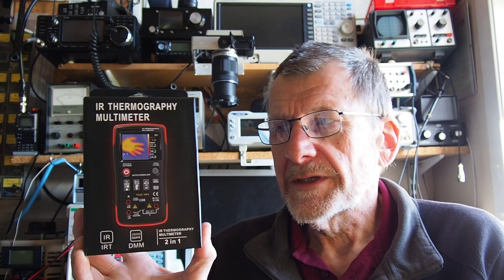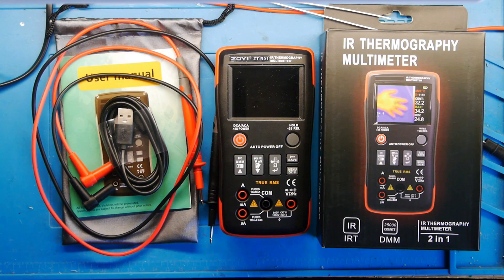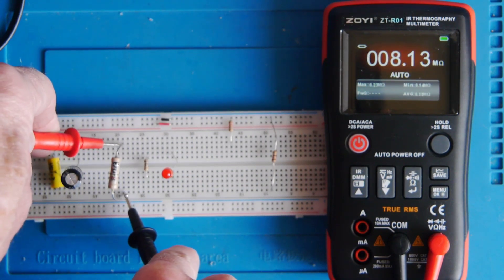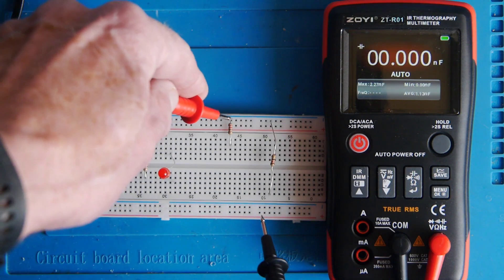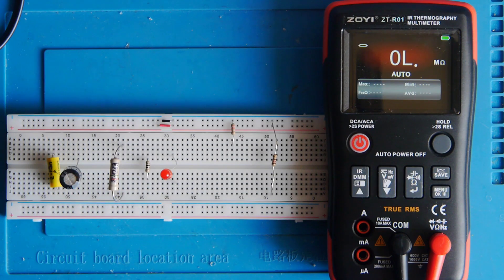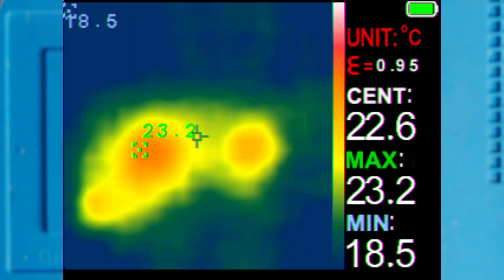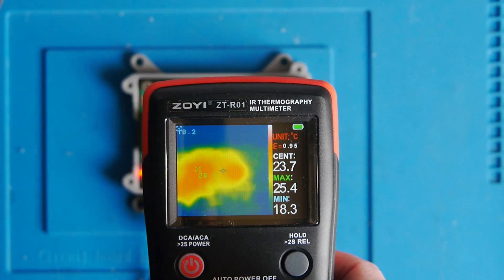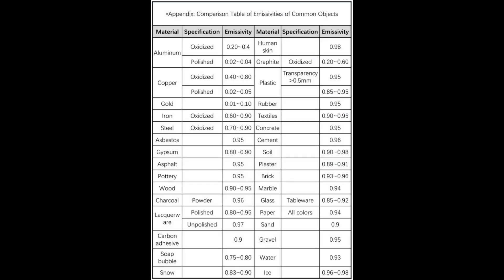Zoyi ZT R01 - IR Thermography Multimeter Review - #210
A look at this new product from ZOYI.

Links to various sales pages:-